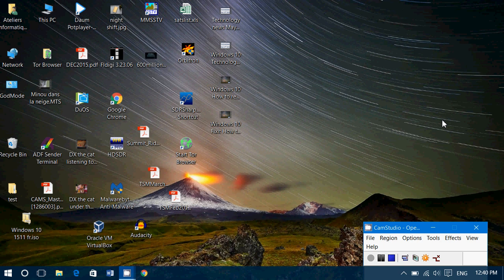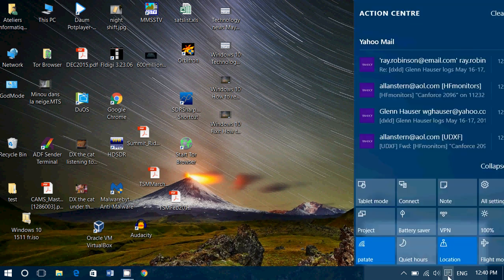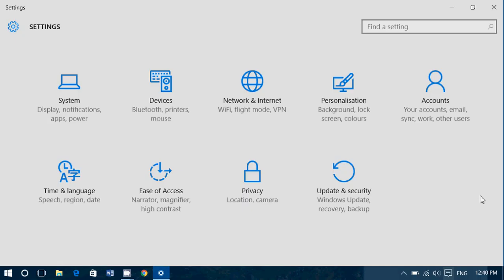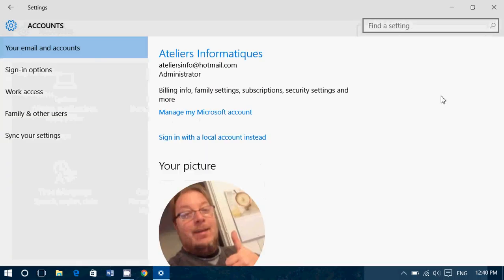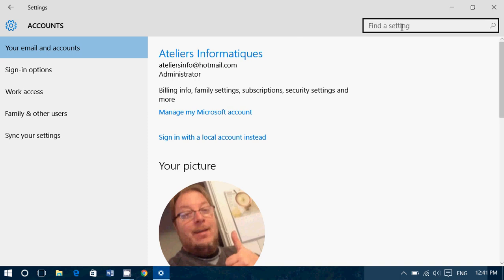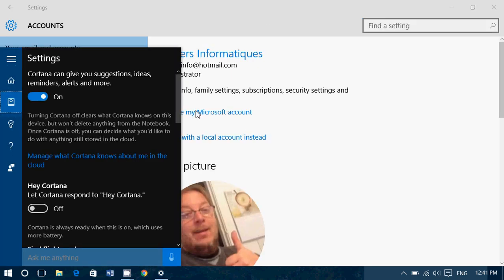Windows 10 tips and tricks How to reduce Privacy issue fears with two simple tips Cortana and Local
Fixing Privacy isssues in Windows 10 by reducing the amount of Data sent by 75 %